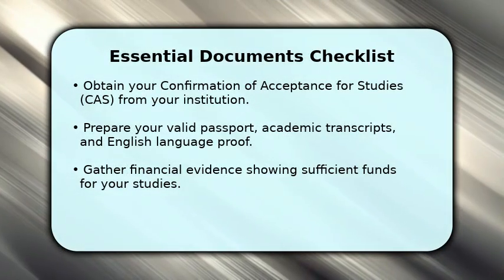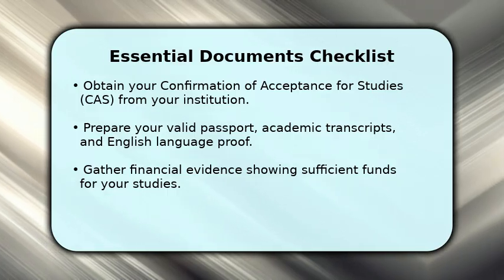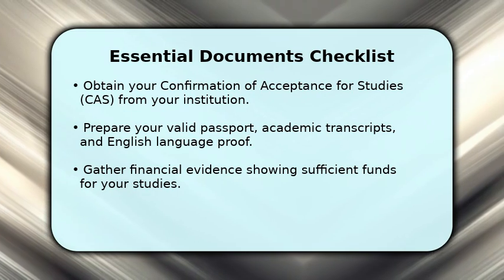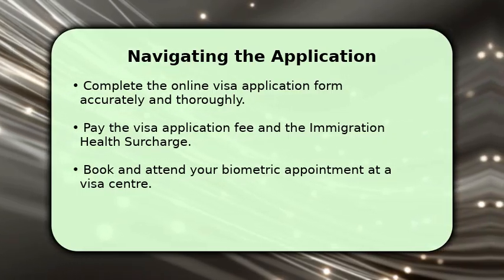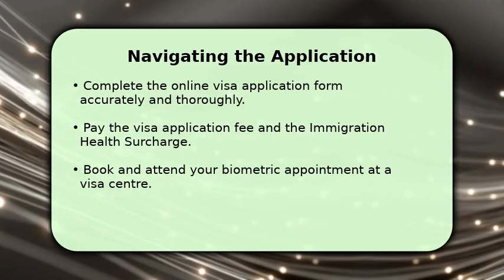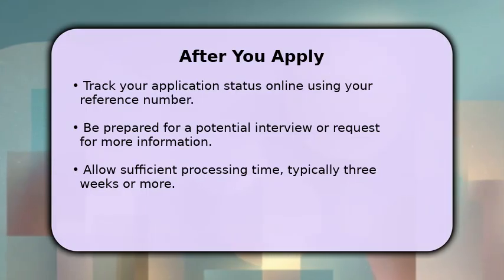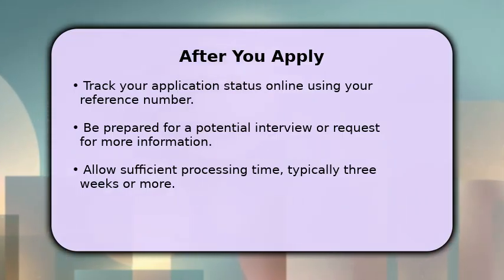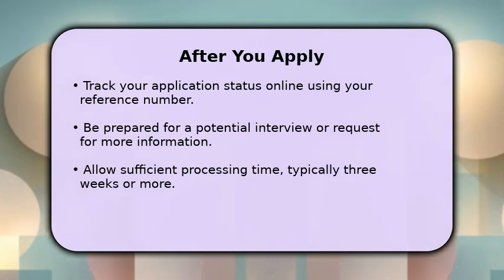How To Apply Online Study Visa For Uk (Updated)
▸ (x) Are you planning to study in the UK? In this video, we will guide you through the step-by-step process of applying for an online study visa. From checking your eligibility to submitting your application, we cover everything you need to know. Our expert tips and advice will help you navigate the complex process and increase your chances of success.

study visa uk, online study visa uk, uk student visa, how to apply for study visa in uk, study visa requirements uk, uk student visa application, study abroad uk, student visa uk process, uk study visa fees